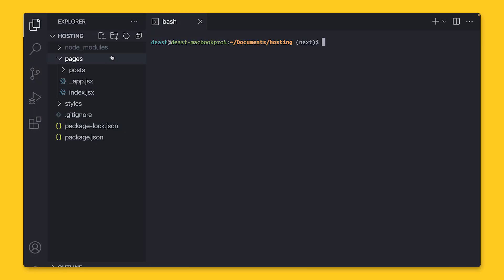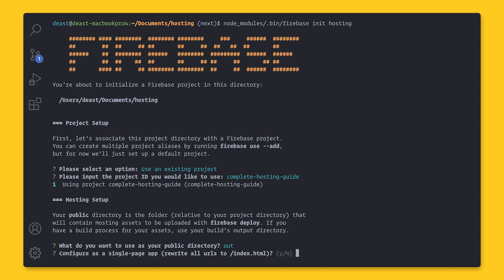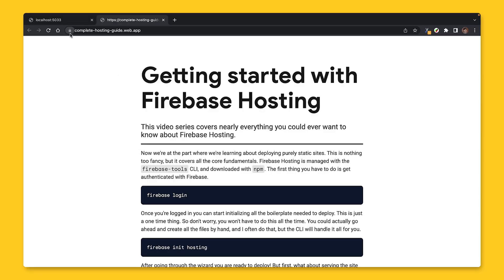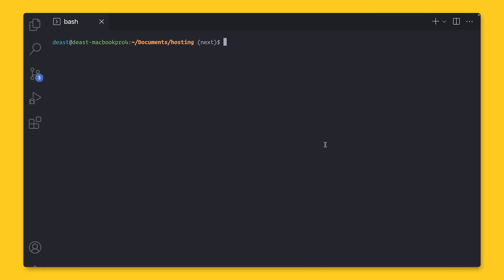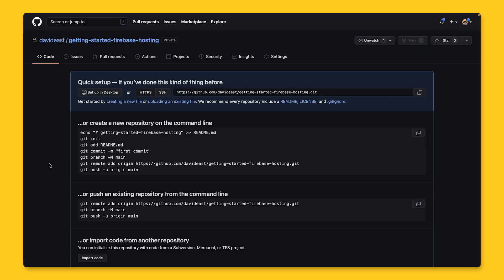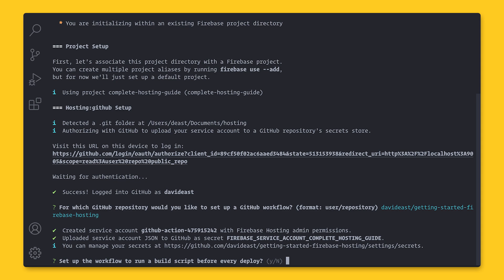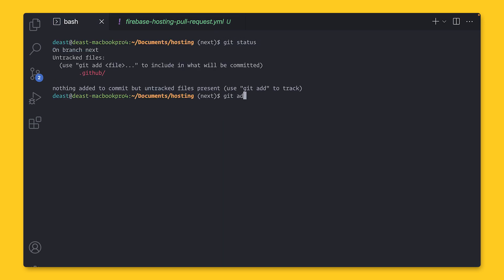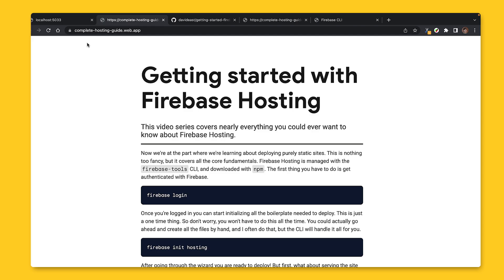Getting started with Firebase Hosting (and GitHub Actions!)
In this episode of Firebase Fundamentals, David East will show you how to get started with Firebase Hosting and how to get it started with GitHub Actions so you can generate a preview channel for every single pull request.

Chapters:
0:00 - Intro
0:29 - Firebase CLI setup
2:24 - Serving locally with the Emulator Suite
3:22 - Deploying to Firebase Hosting
3:52 - Configuration files
4:13 - .firebaserc
4:23 - Server redirects in firebase.json
4:47 - Headers in firebase.json (Cross Origin Resource Sharing)
5:09 - Preview channels
5:44 - Manually deploying preview channels
6:33 - Manually deleting preview channels
7:00 - Setting up a GitHub repository
8:22 - Creating GitHub Actions workflows
8:50 - Setting up a build command in GitHub Actions
9:42 - Setting up production deploys on merge
10:11 - Triggering a preview channel on a pull request
11:40 - Deploying to production on merge to main
12:12 - More resources

product: Firebase - Hosting; fullname: David East;